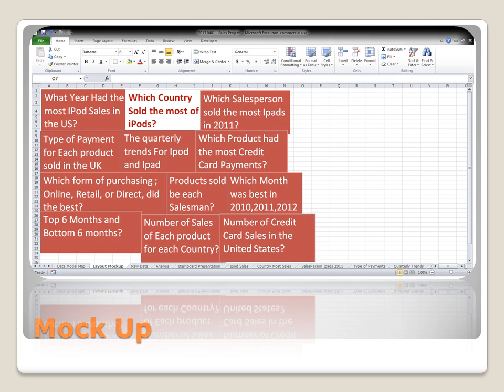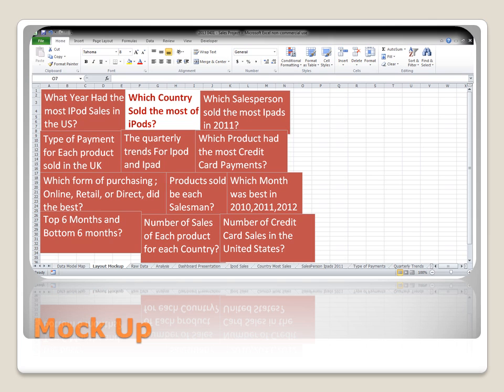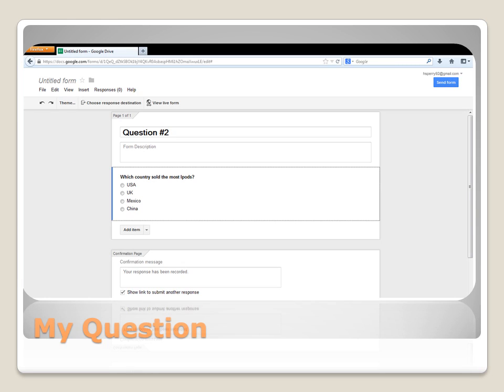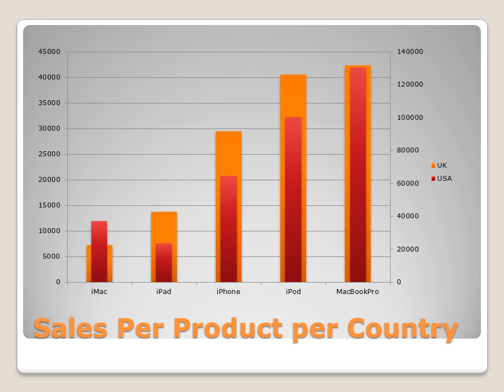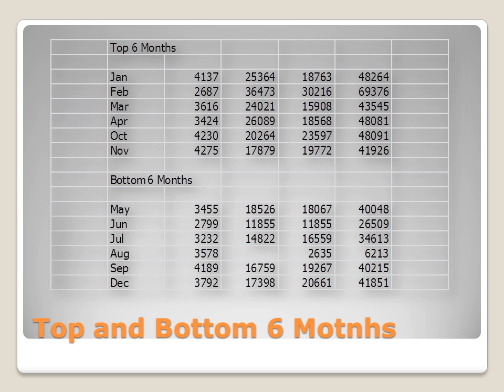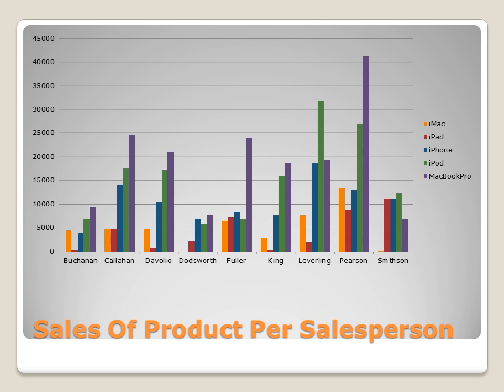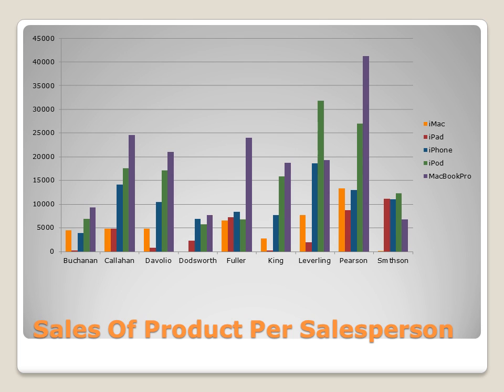2013 0415 - Hayes Sperry Dashboard project 2